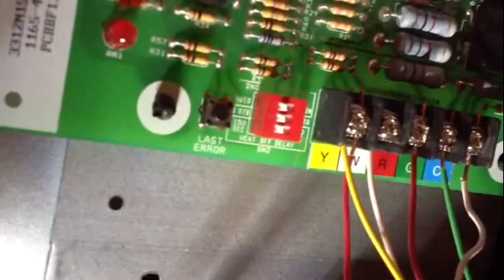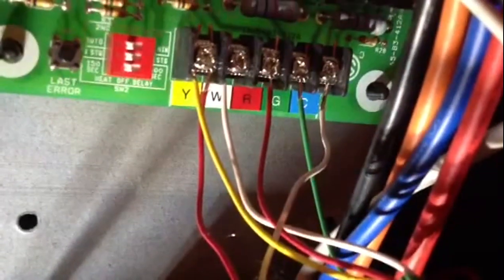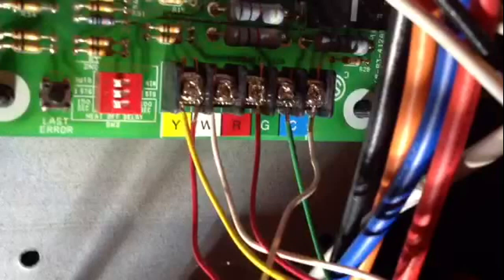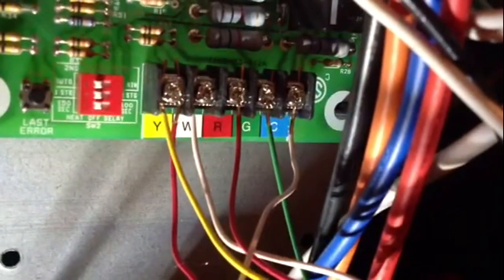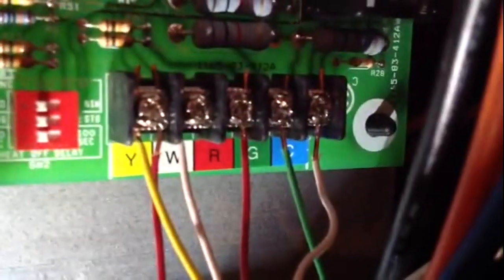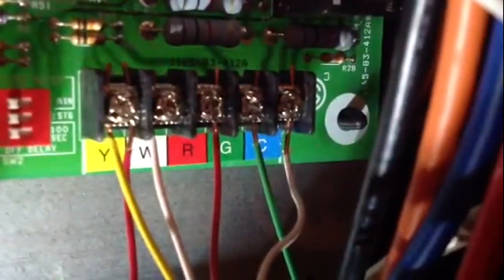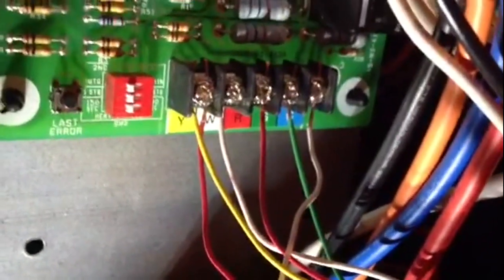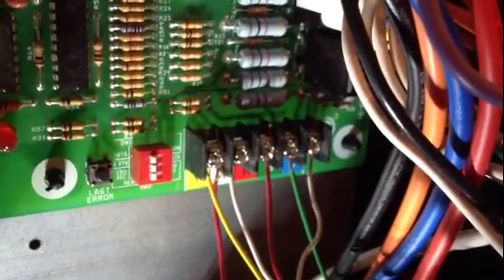How to install air conditioning unit part 9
How to hook up the low voltage wiring inside the furnace.